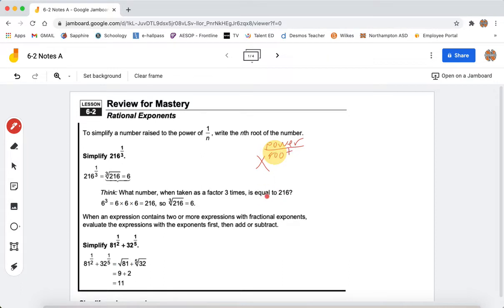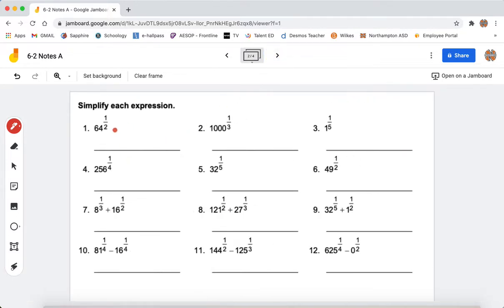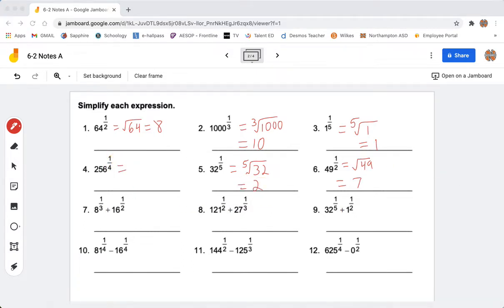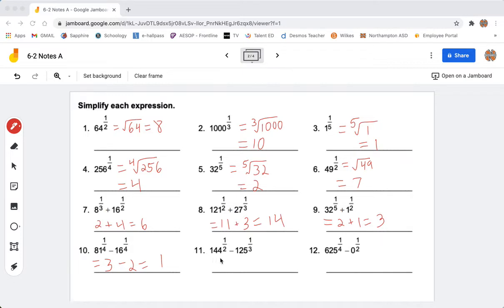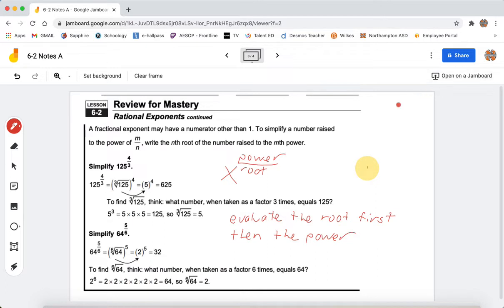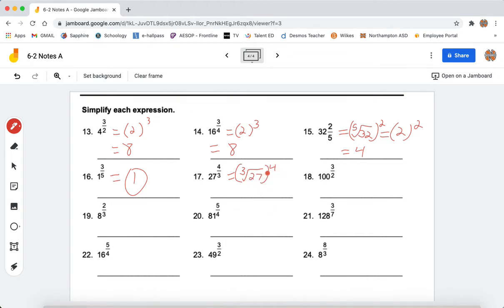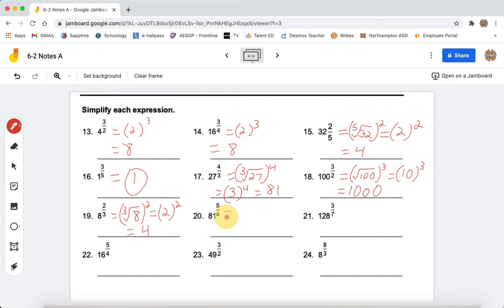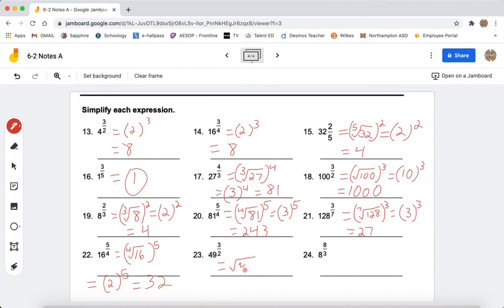6 - 2 Notes A